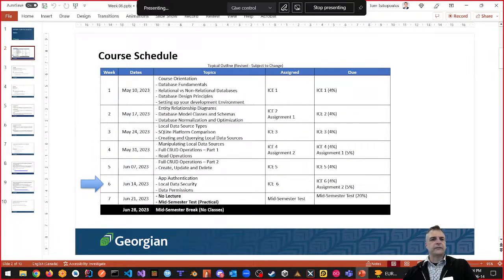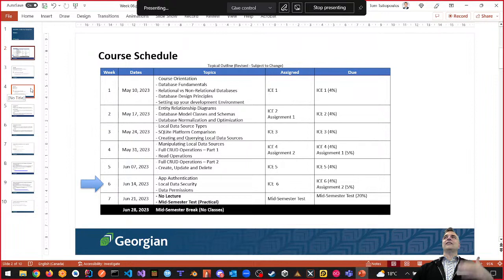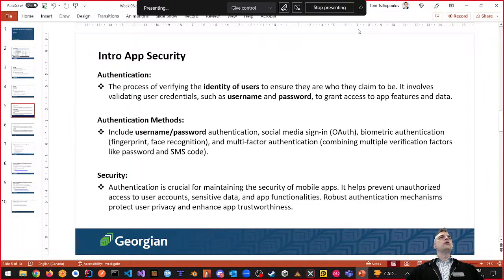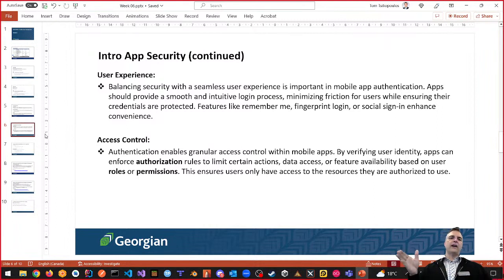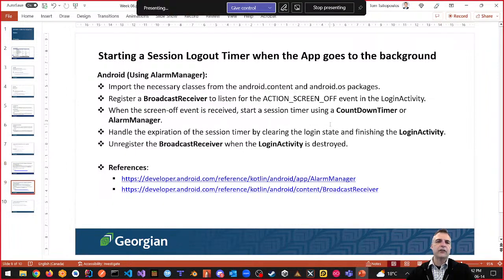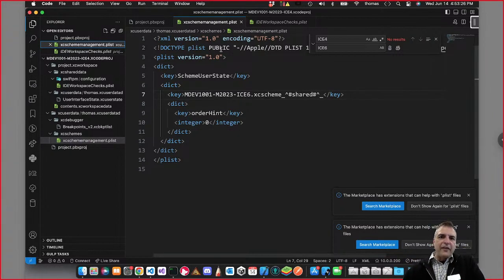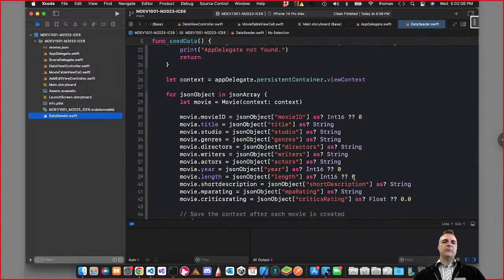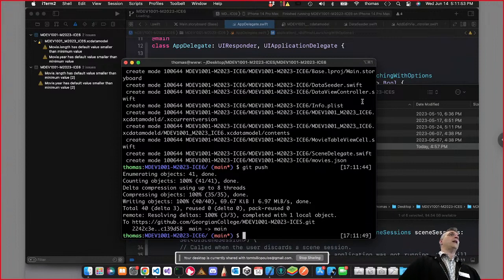MDEV1001 - M2023 - Week 6 - Part 1